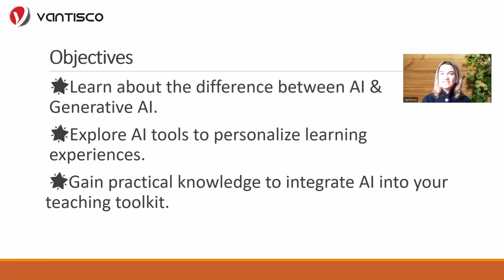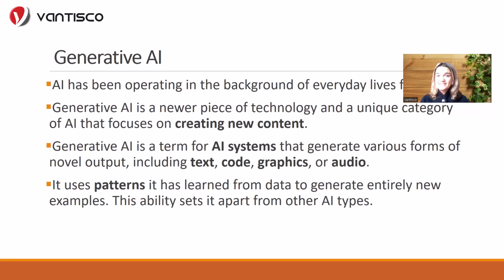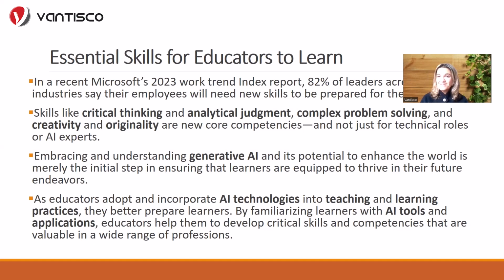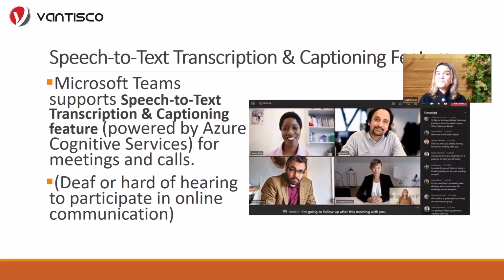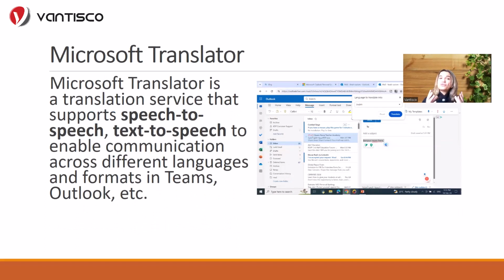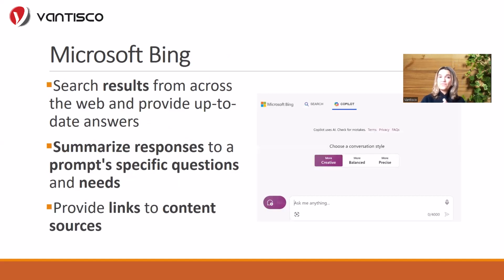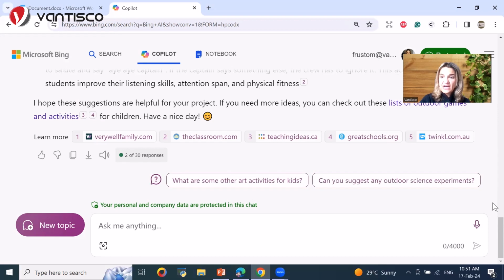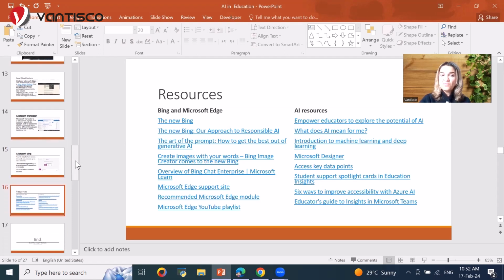AI in education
AI in Education" refers to the integration of artificial intelligence technologies into educational settings to personalize learning, automate administrative tasks, and enhance educational materials. AI can adapt to students' learning paces, provide immediate feedback, and support educators in managing classrooms and curricula more efficiently.